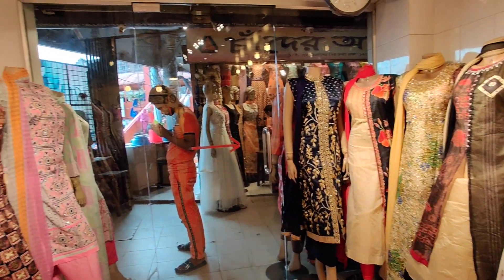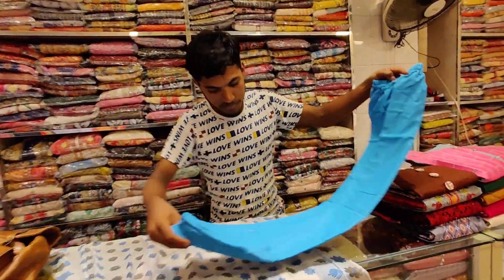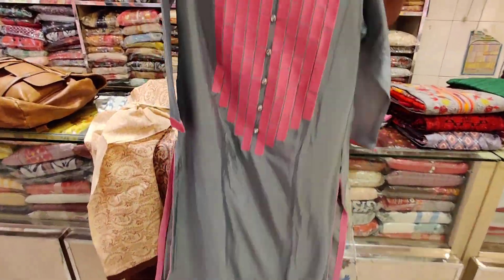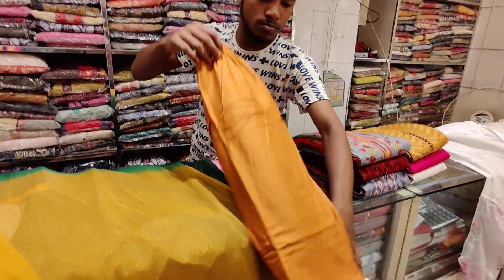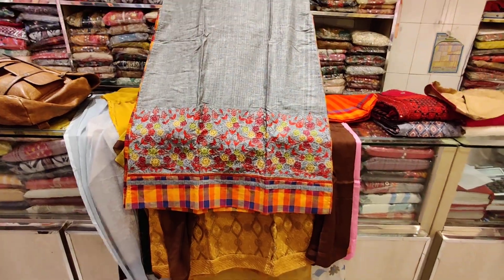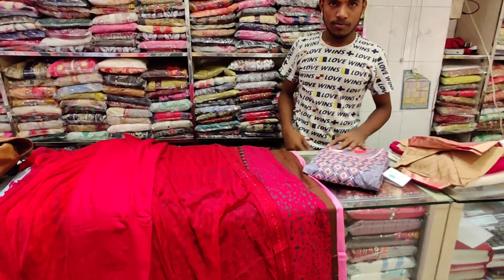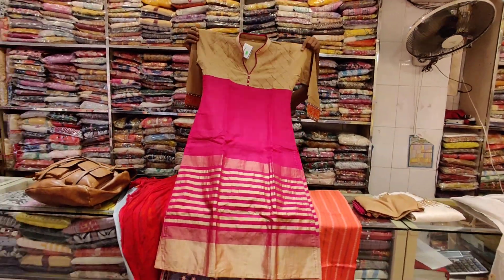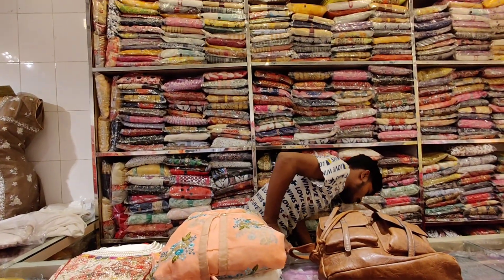Buy Trendy smart and stylish Boutique three piece at Cheap Price সবচেয়ে কমদামে বেস্ট কোয়ালিটির বুটিক